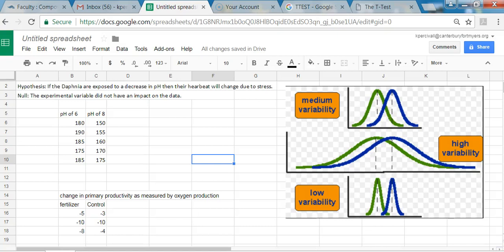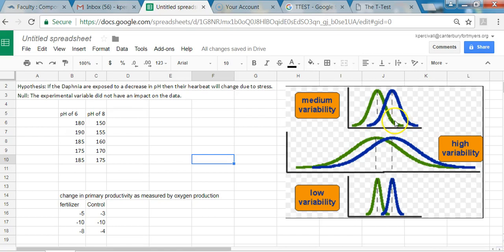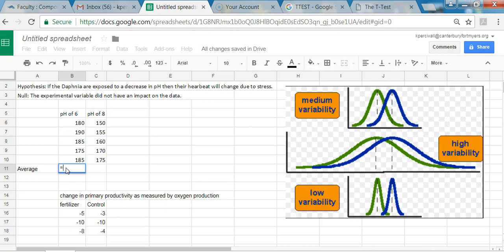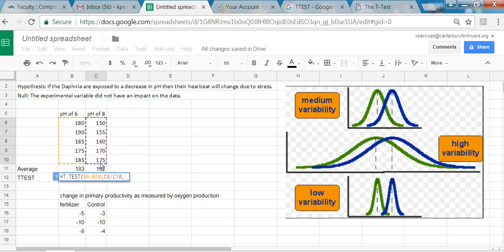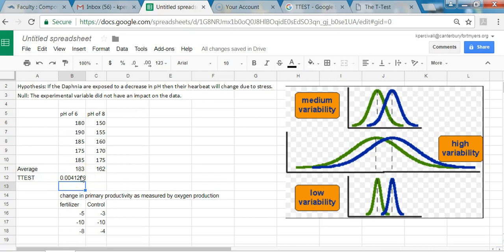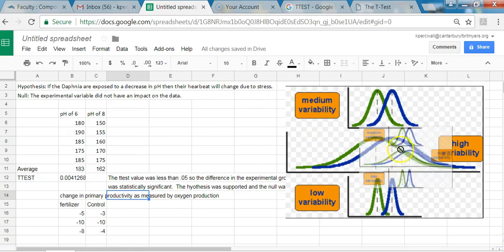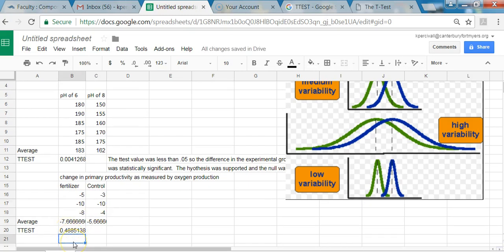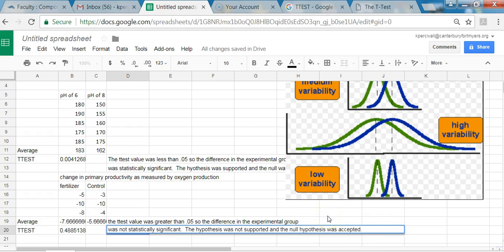ttest google sheets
How to run a ttest in google sheets.  Explains how to understand the results.